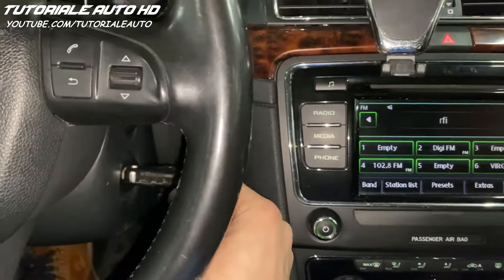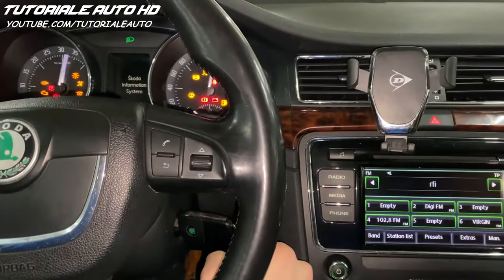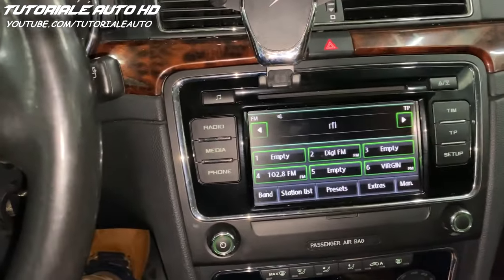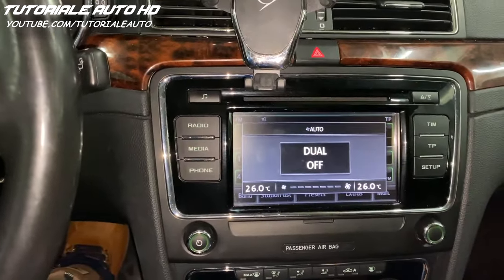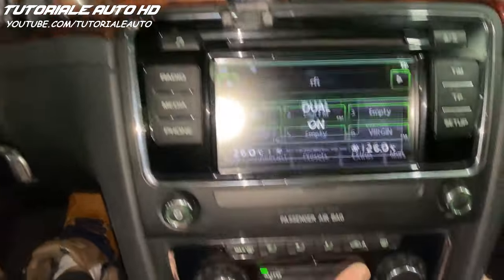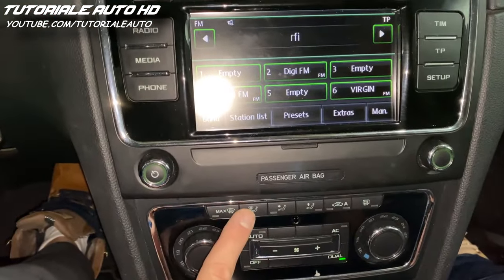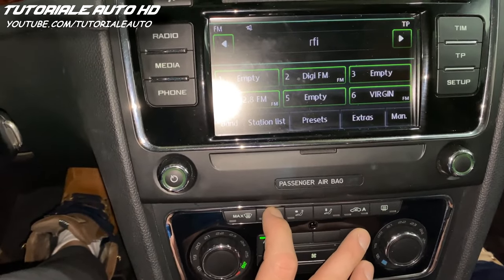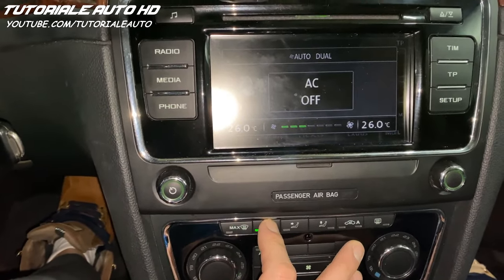Hidden Menu Climatronic VW Skoda (Golf , Touran , Eos , Tiguan , Yeti , Superb , Octavia)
Hidden Menu Climatronic VW Skoda (Golf , Eos , Touran , Tiguan , Yeti , Superb , Octavia)

This climatronic system can be found on :
Skoda Yeti
Skoda Superb II
Skoda Octavia III
Skoda Yeti
Volkswagen Golf MK6
Volkswagen Touran MK2
Volkswagen Eos
Volkswagen Tiguan

List with some channel functions ( most of the channels are currently unknown ) :
29.0 - current vehicle speed in km / h
29.1 - current vehicle speed in mph
29.2 - engine coolant temperature
29.3 - engine rpm
29.4 - air conditioning compressor rotation

Multumim pentru intelegere .